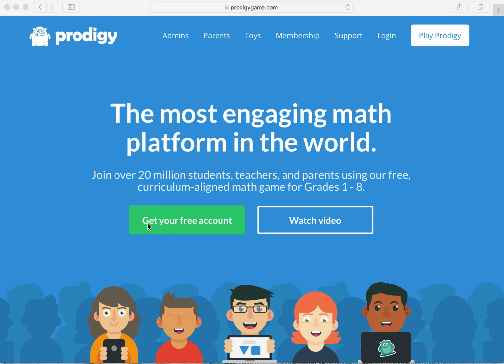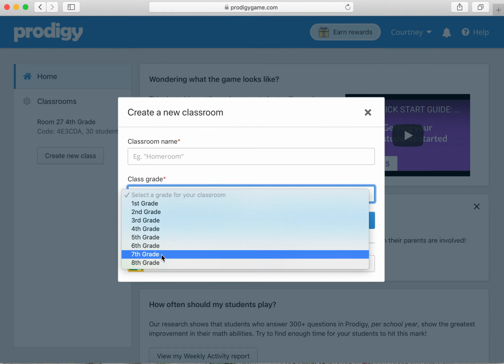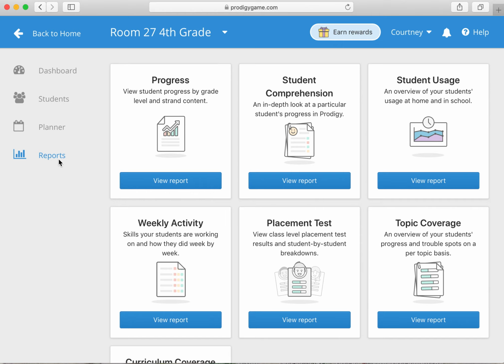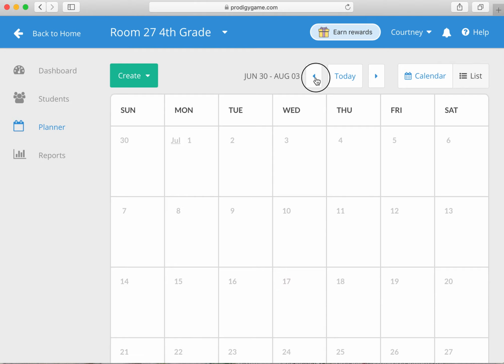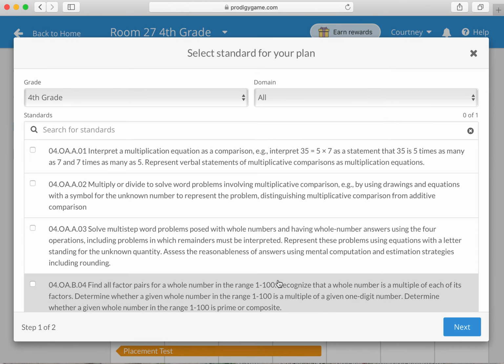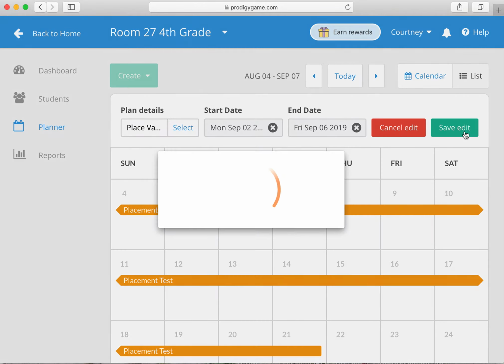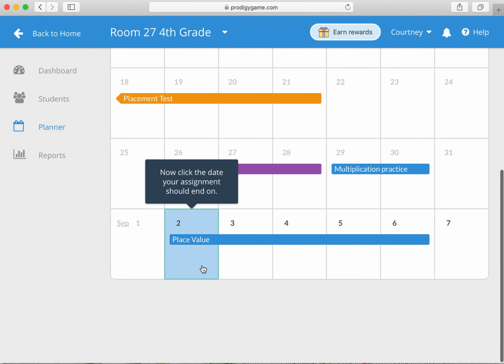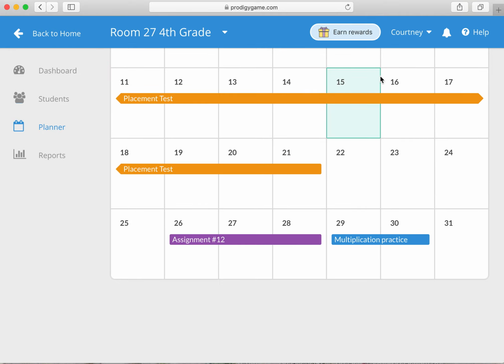Prodigy How to Video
Make math a game! Sneak in good practices, while students are engaged and having fun!